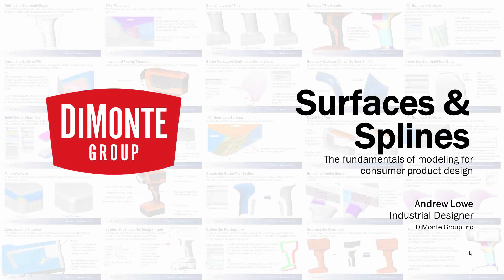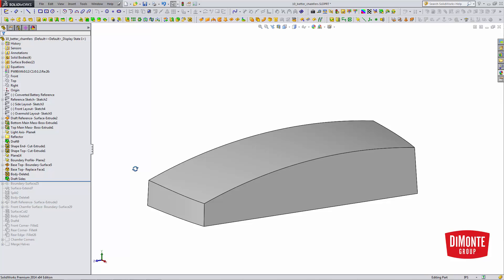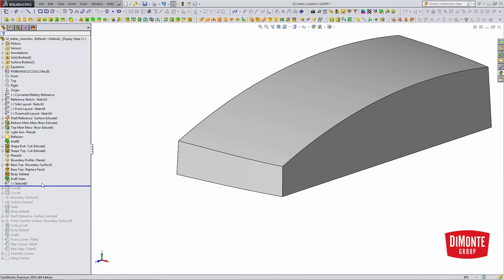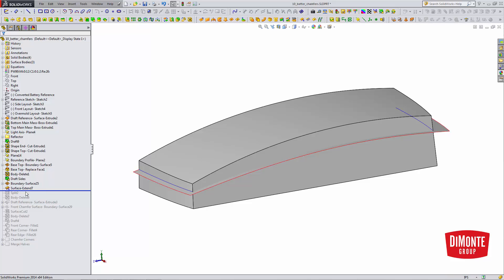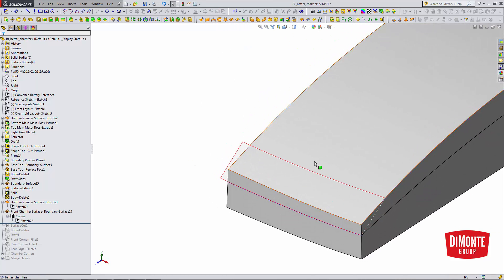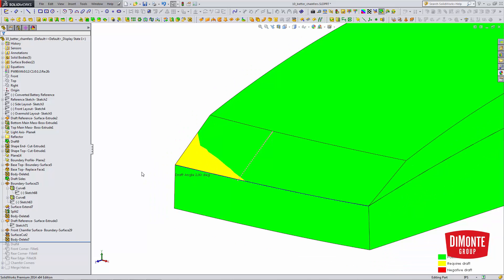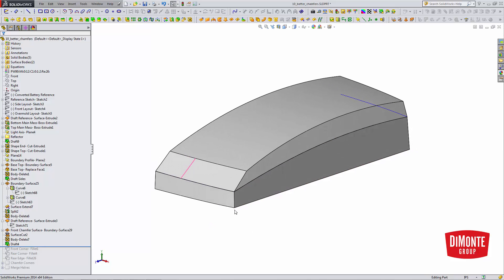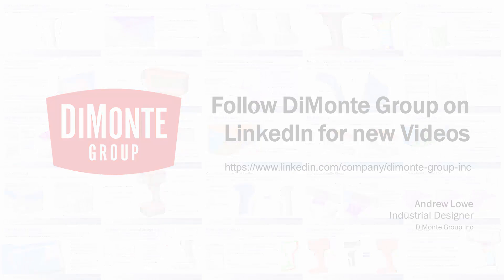Surfaces & Splines | 09- Build Better Chamfers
In this installment of Surfaces & Splines, techniques for manually creating aesthetic chamfers are discussed.